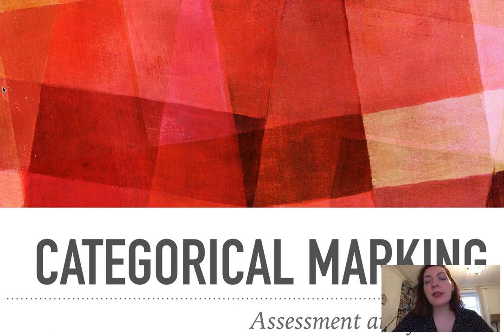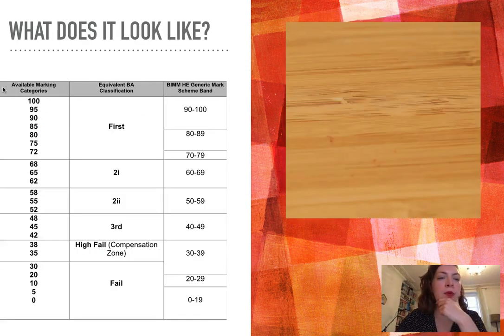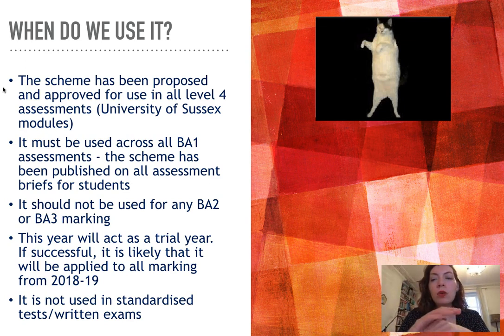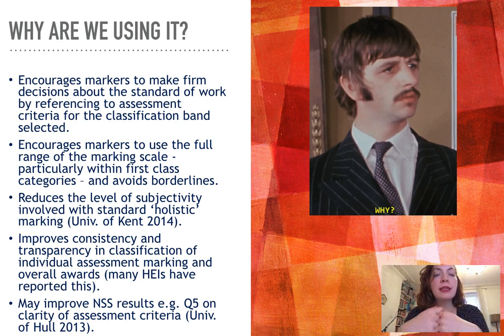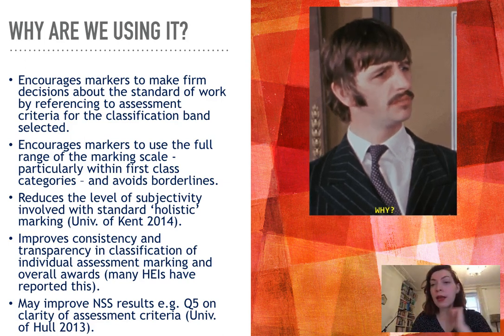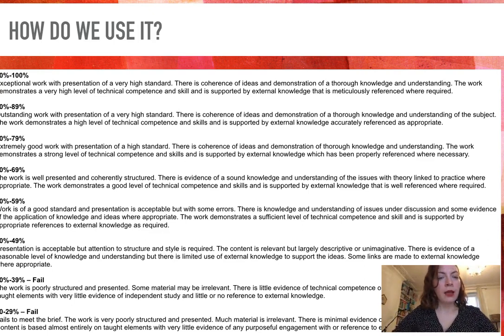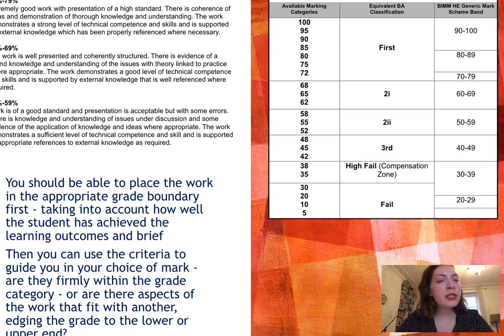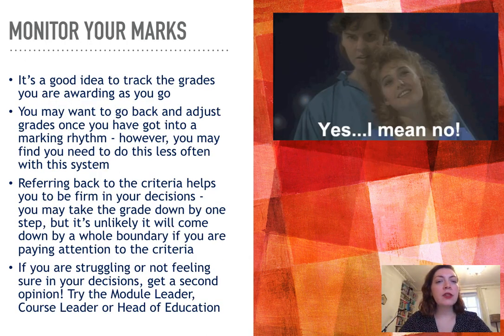Guide to Categorical Marking